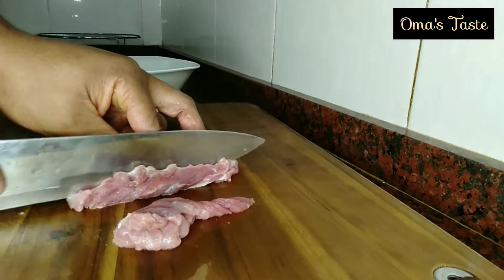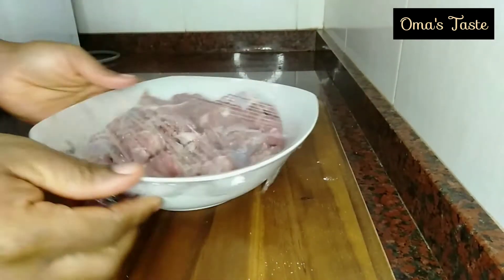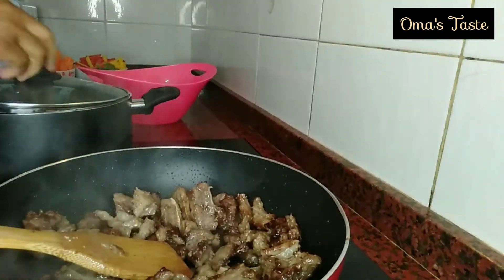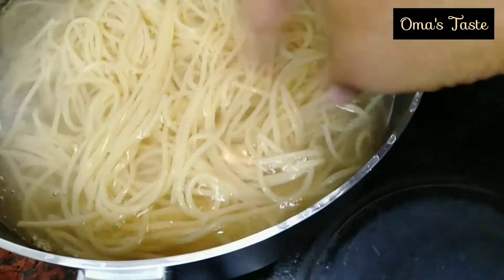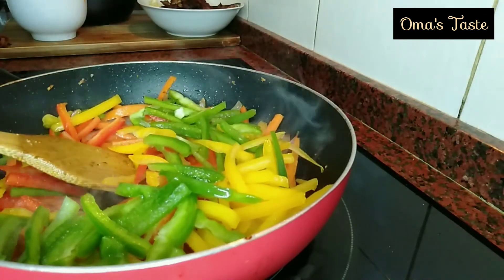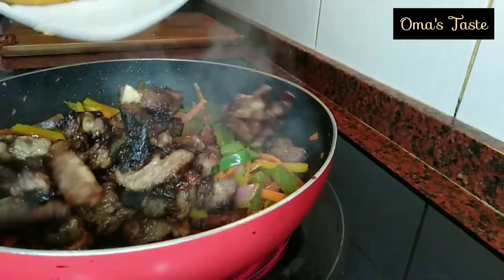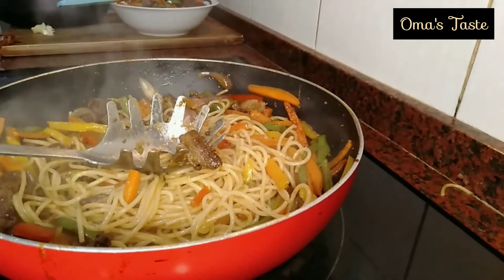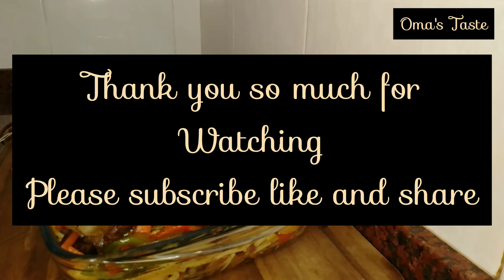How to make beef stir fry vegetables and spaghetti